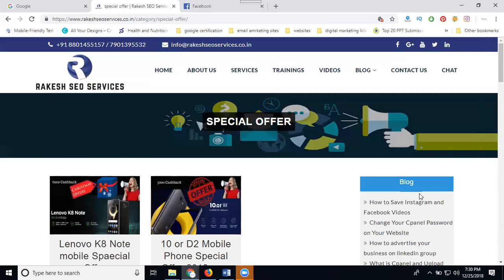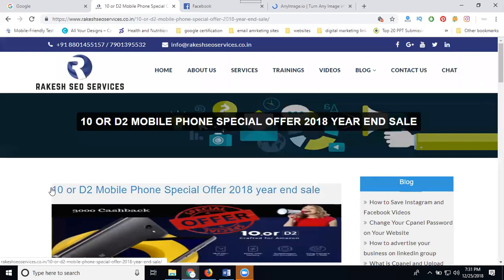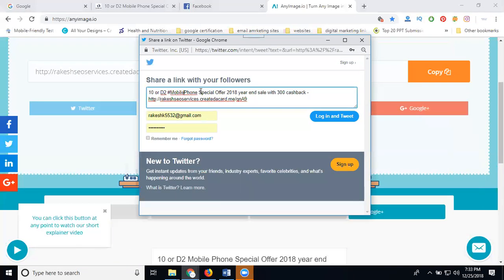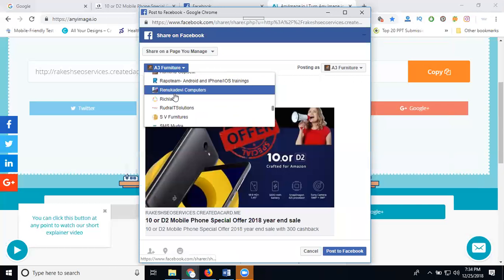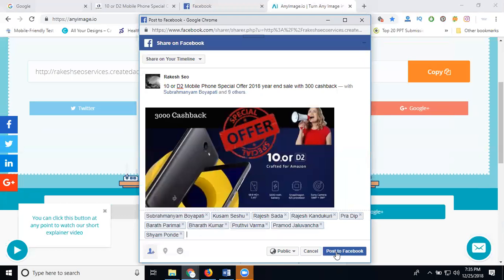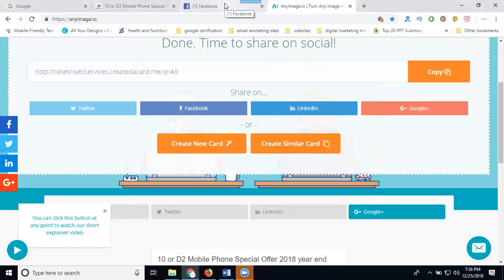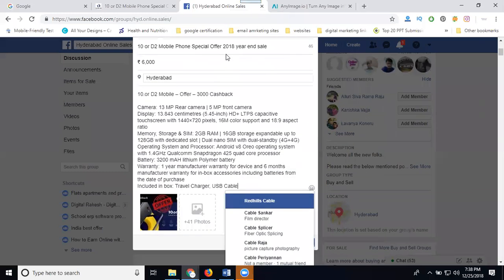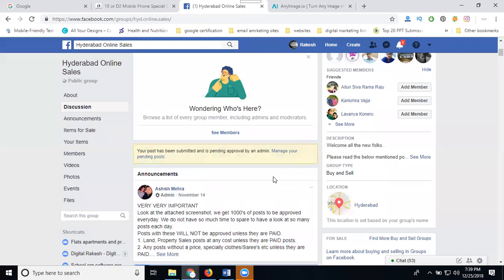How to sale your website affiliate marketing product on social media 2018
DigitalMarketing - Learn this video How to sale your website affiliate marketing product on socialmedia 2018 tutorials by digitalrakesh